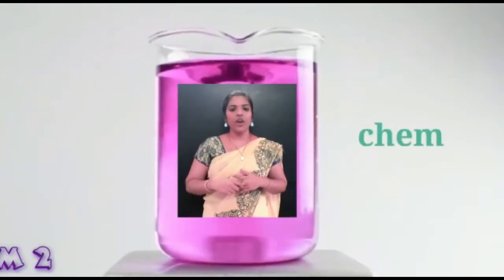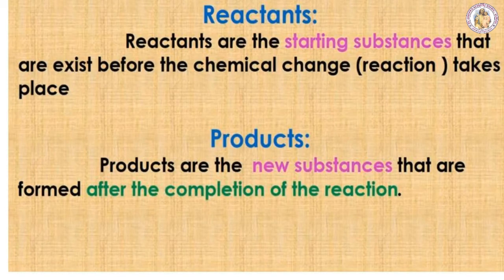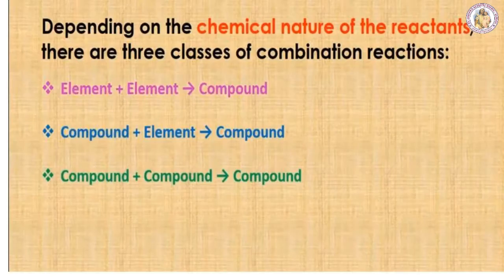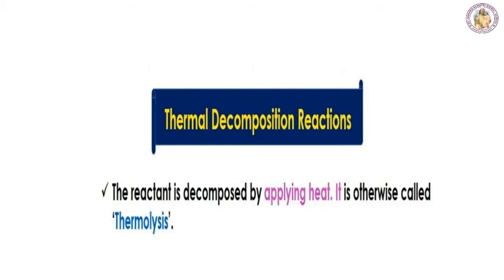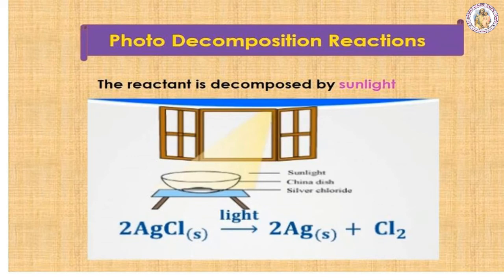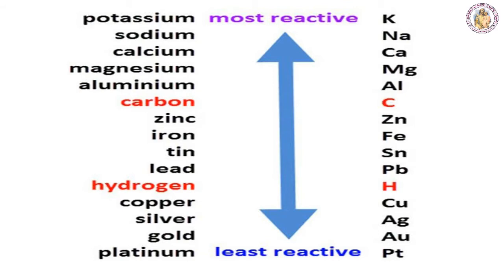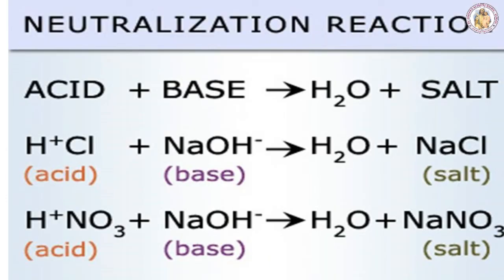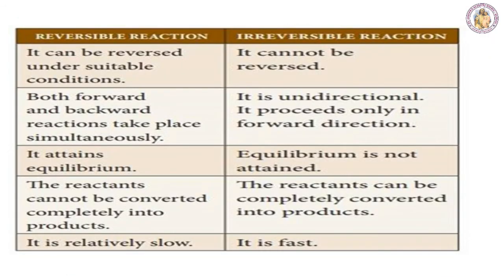SCIENCE STD 10 CHEMISTRY | TYPES OF CHEMICAL REACTION | UNIT - 10